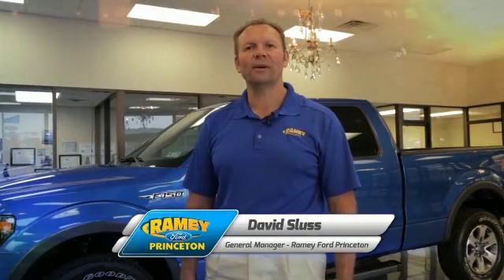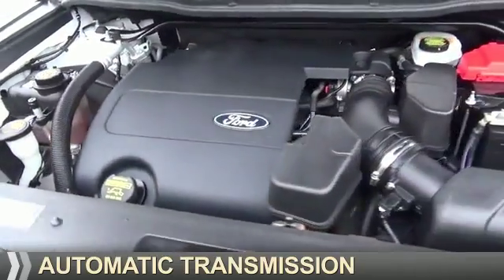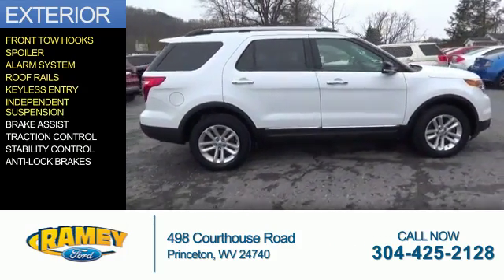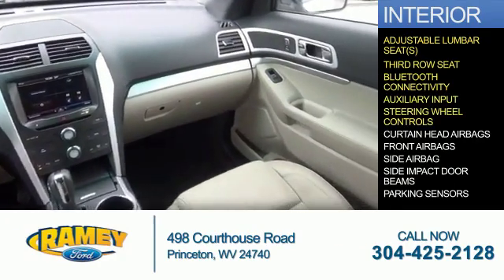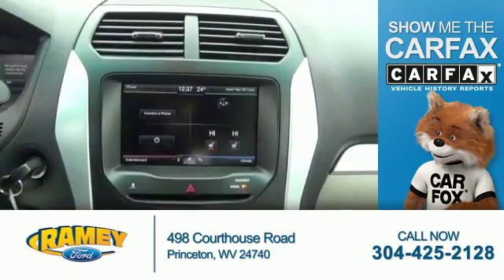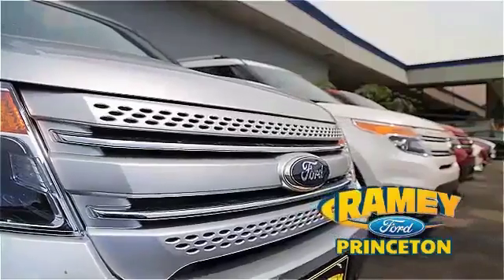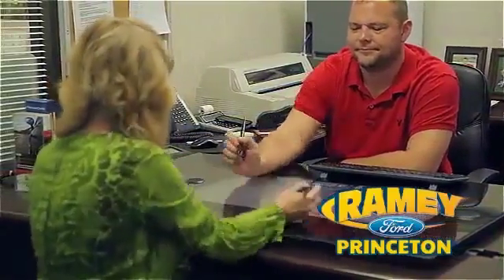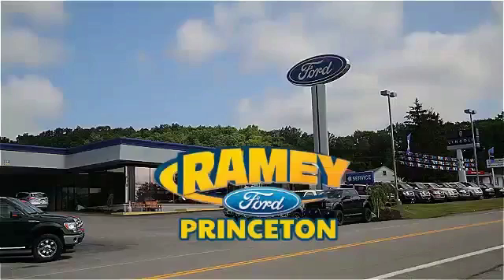2014 Ford Explorer F3039 - Princeton WV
Year: 2014
Make: Ford
Model: Explorer
Trim: XLT
Engine: 3.5 liter 6 Cylindercylinder AWD
Transmission: Automatic
Color:
Mileage: 30411
Address:
VIN:1FM5K8D84EGA57486